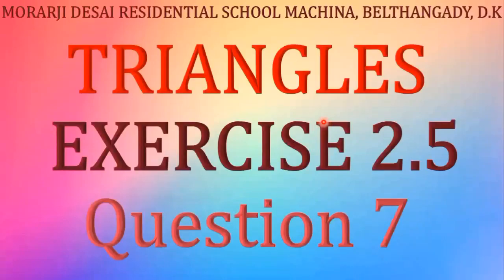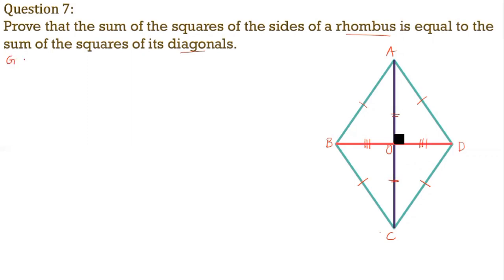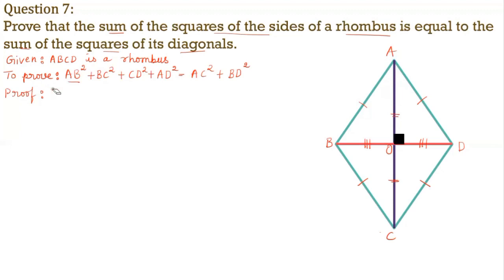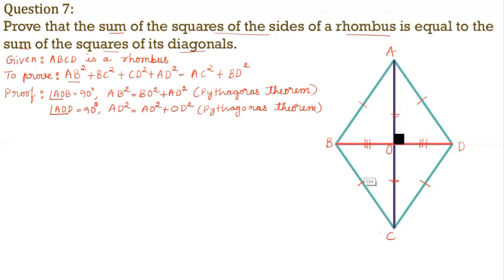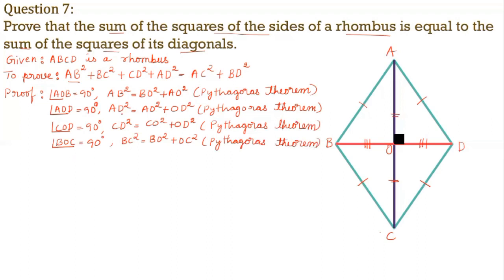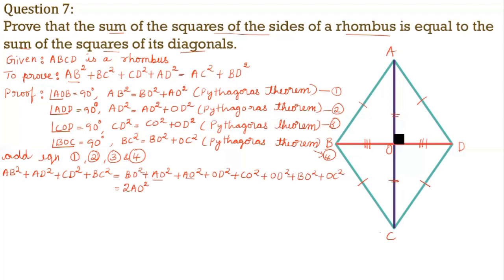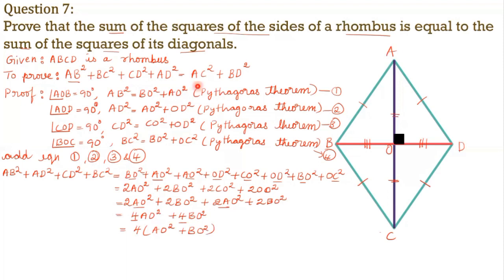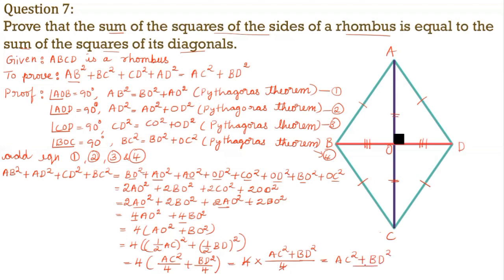MDRS MACHINA/ CLASS 10/ TRIANGLES